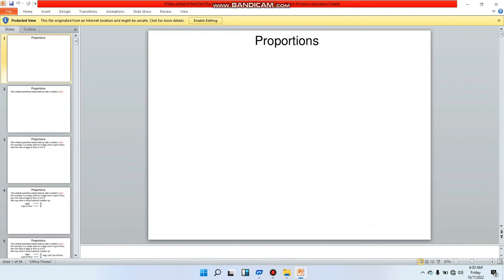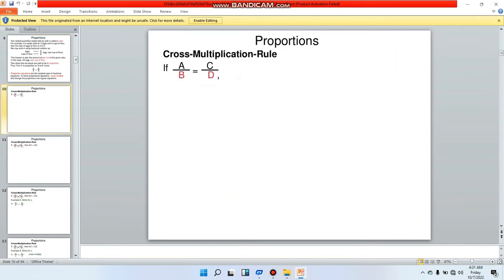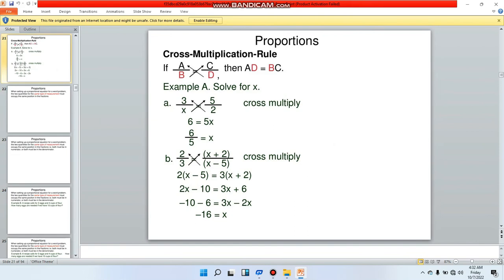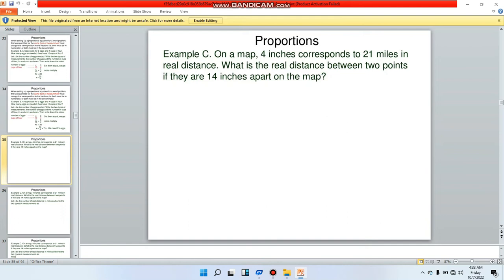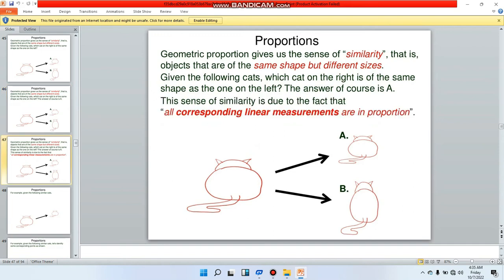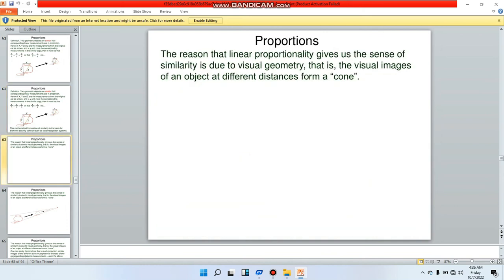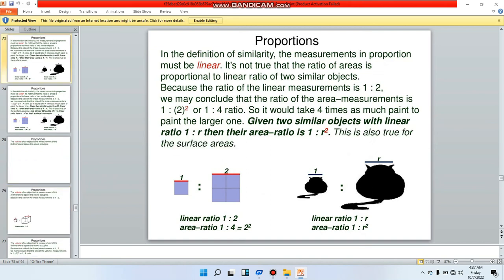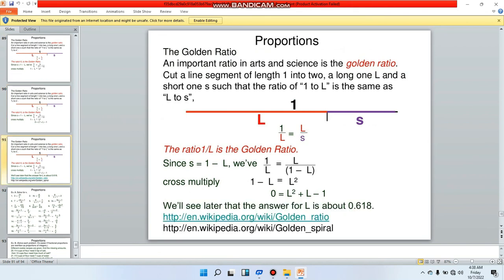Different ways to solve Proportions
This tutorial will demonstrate different ways to solve a proportion